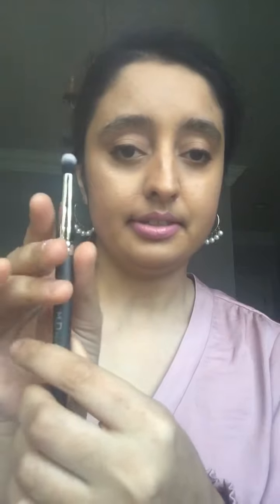Make-up designory brush uses